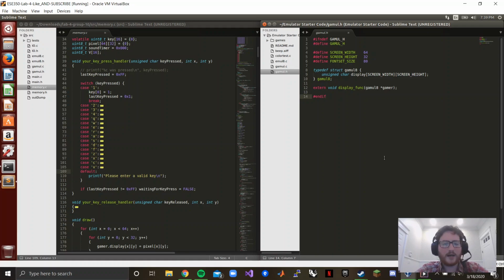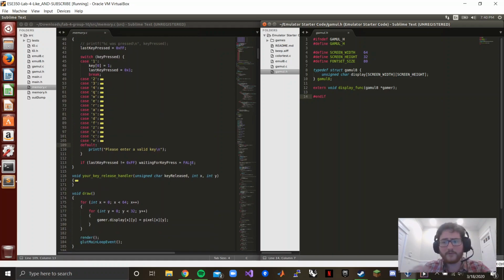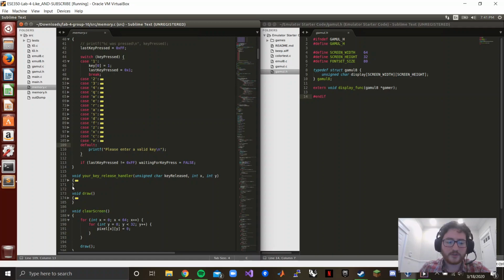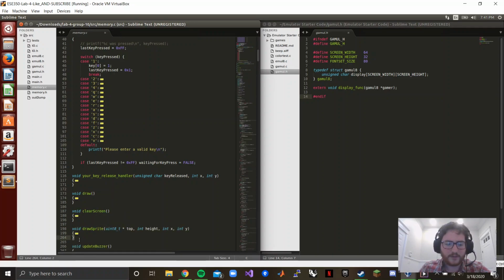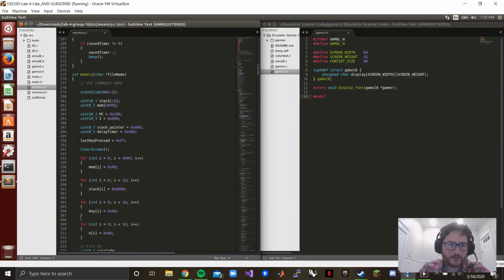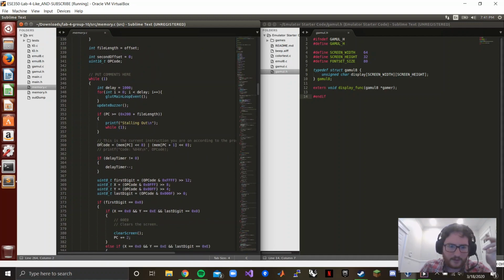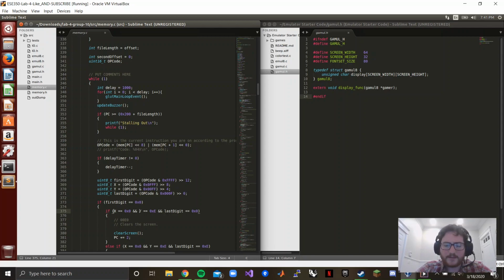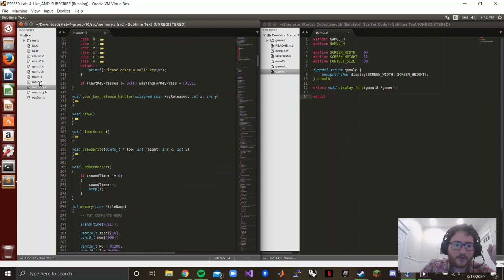Emul8or Lab - Part 3 Code Structuring Recommendations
UPenn Embedded Systems lab walkthrough